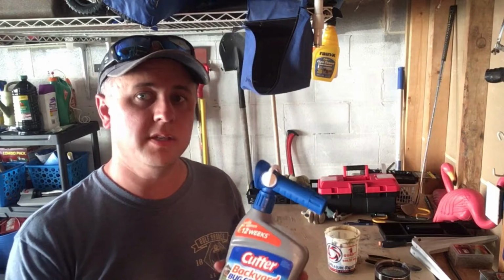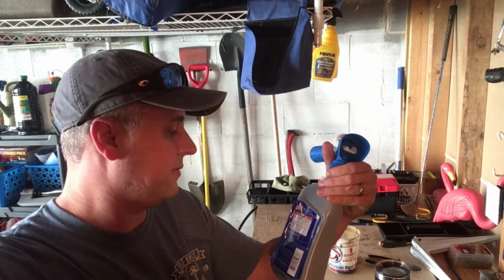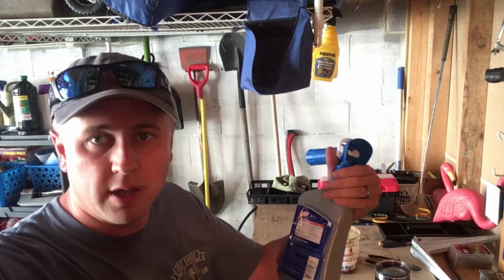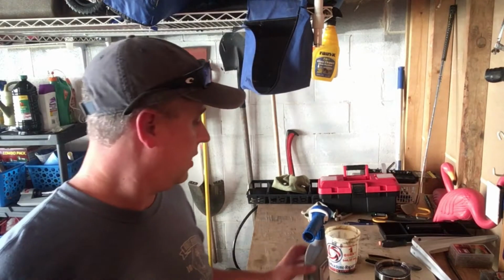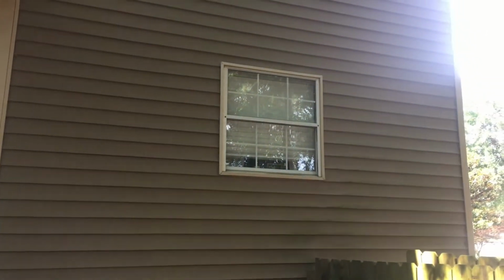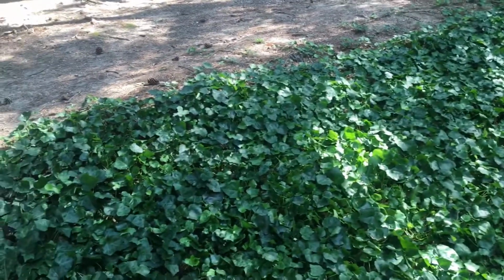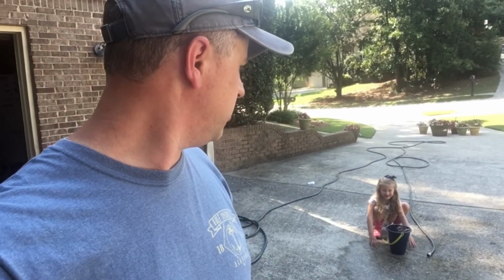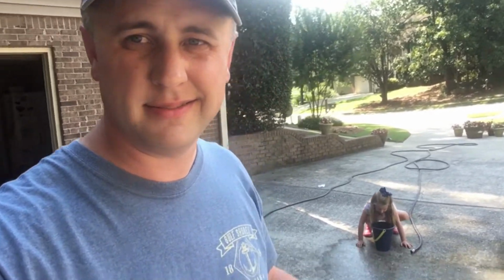A good product for reducing mosquitoes, ants and bugs in the yard.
Today I am applying Cutter bug control. I have found that this helps greatly reduce mosquitoes along with ants and other bugs. If you have regular bug treatment done and spray this or a similar product as well every month or so, you will have far less issues.

Check in with me on other social media platforms.

Honda Self Propelled Mower

Lawnstar Soil Aerator

Simple Solutions
Humic & Fulvic Acid

Lawnstar Liquid Iron

Bio Advanced Fungucide

Scott’s Disease Ex

Cutter Bug Control

Scott’s Grub X

Spectracide Pre Emergent

Round Up Pump Sprayer

Send me products and I’ll review them.